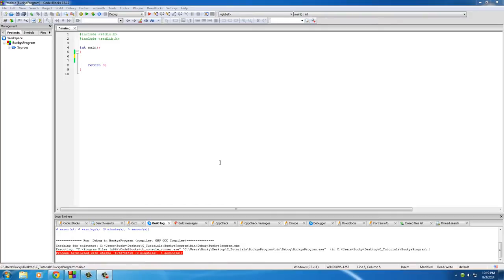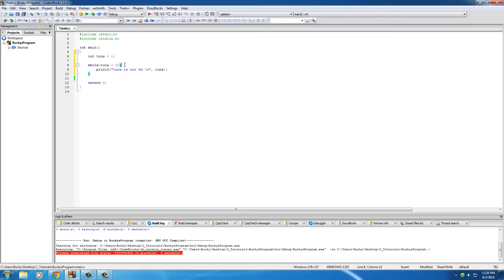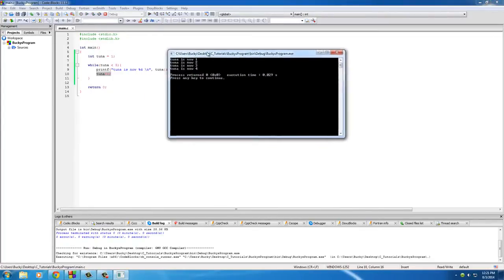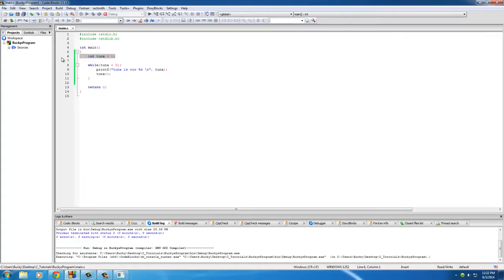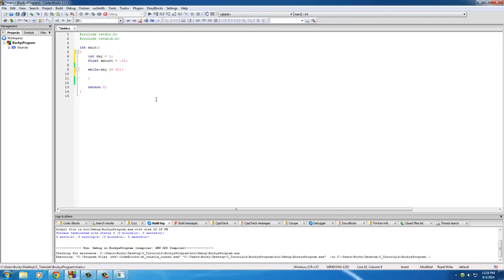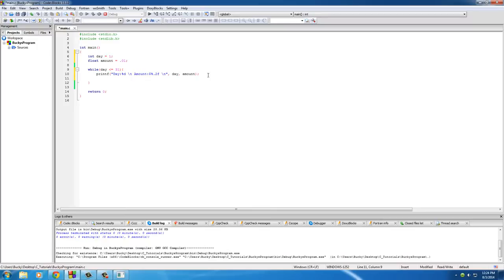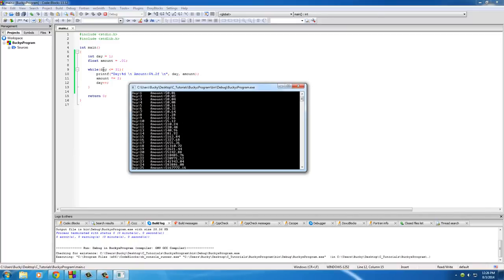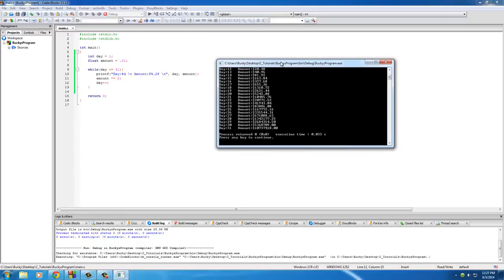C Programming Tutorial 25 while Loops HD